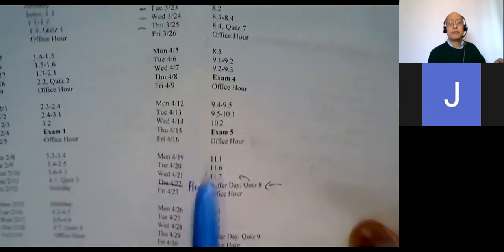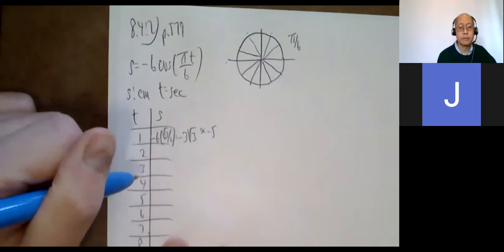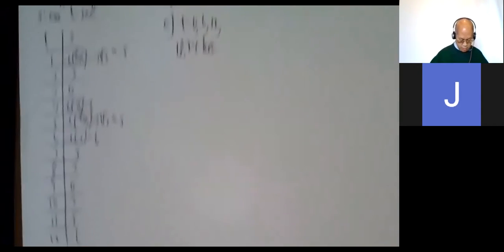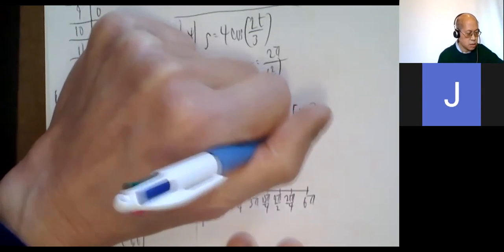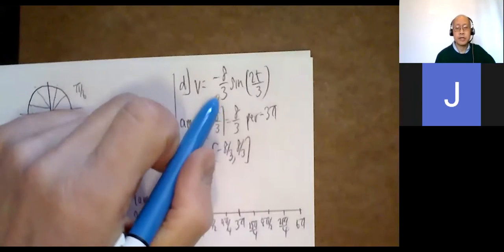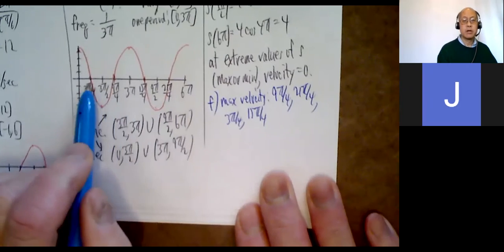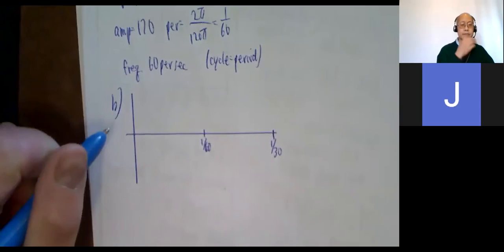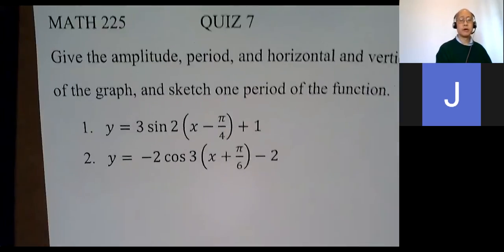MATH 225 THU 03/25/21